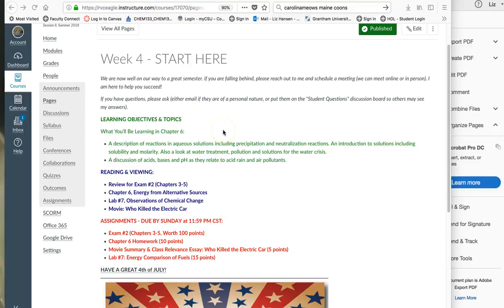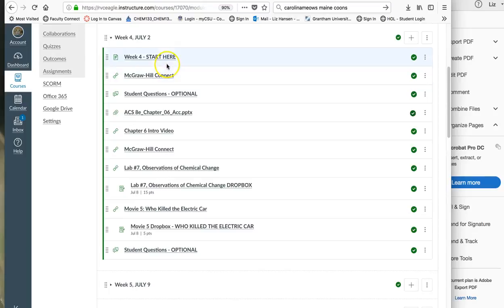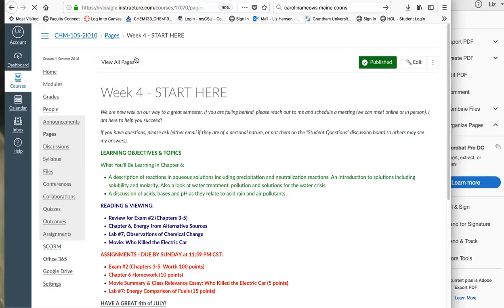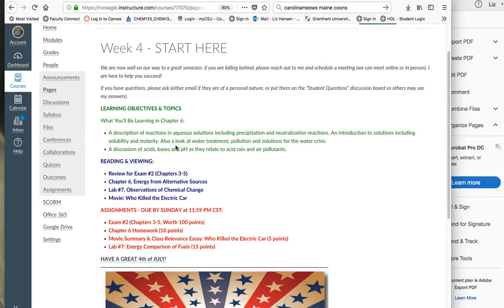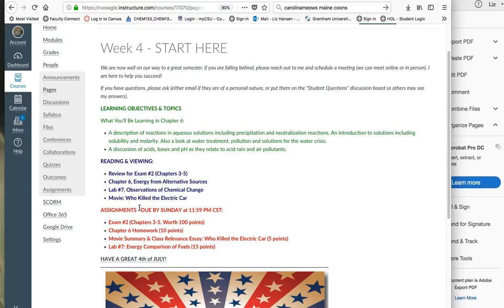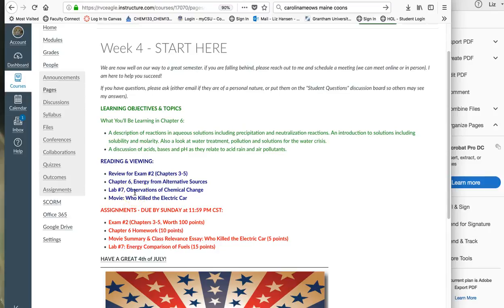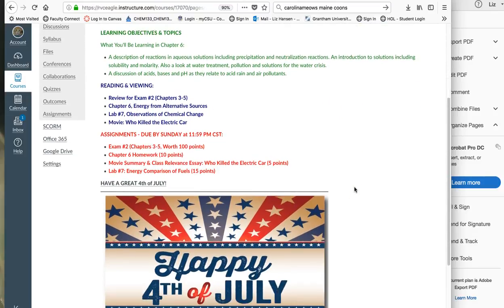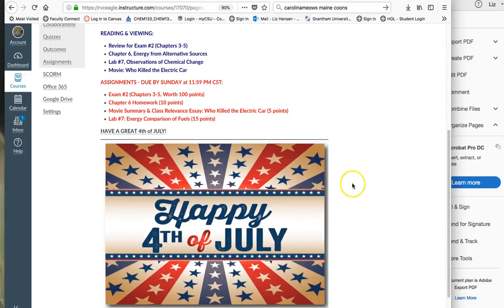Week 4 of CHM105 Summer